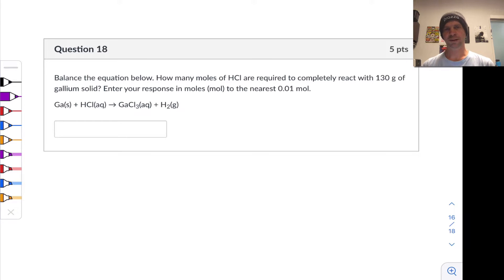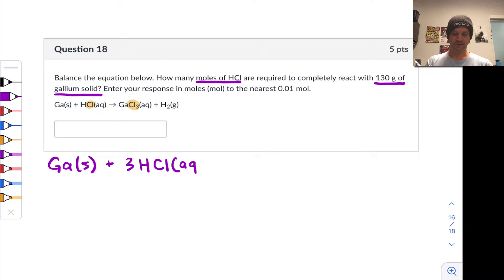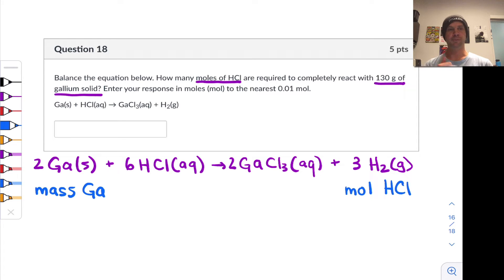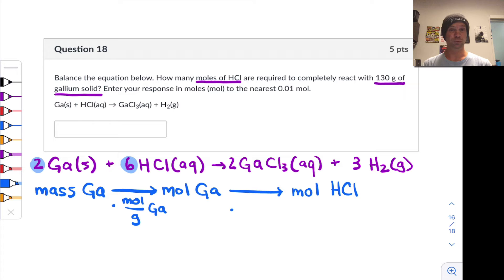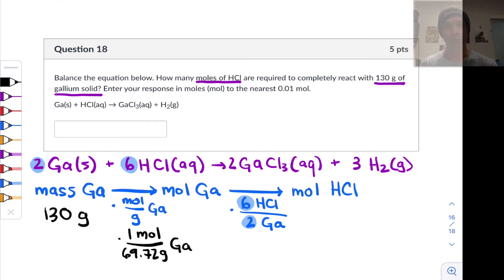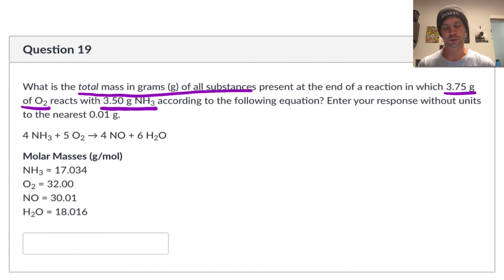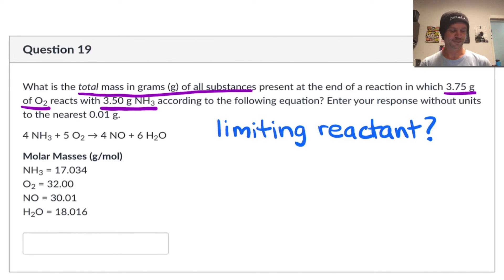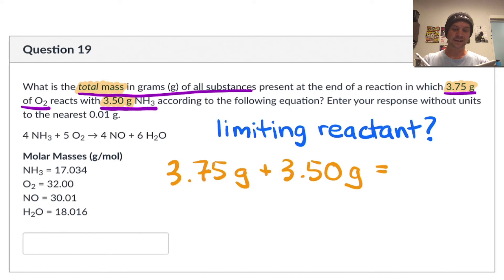Stoichiometry with Mass and Moles, Conservation of Mass | Practice Exam 1.2 | Fall 2022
00:00 Stoichiometry with Mass and Moles
04:42 Applying Conservation of Mass (A Tricky Problem!)